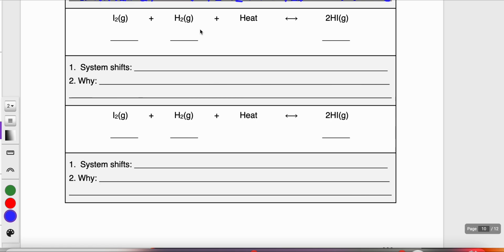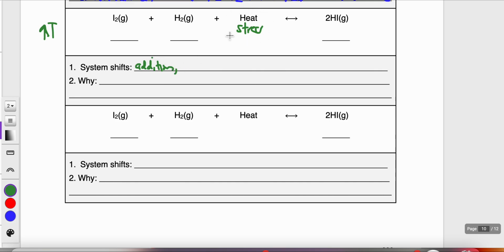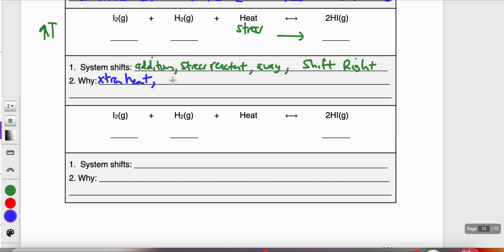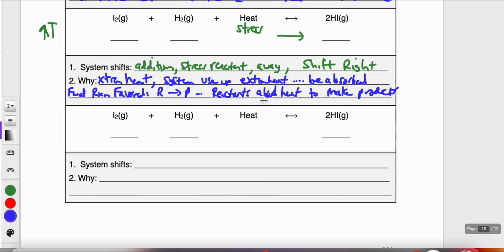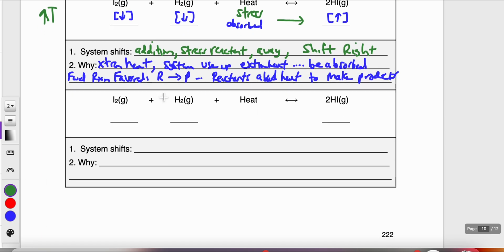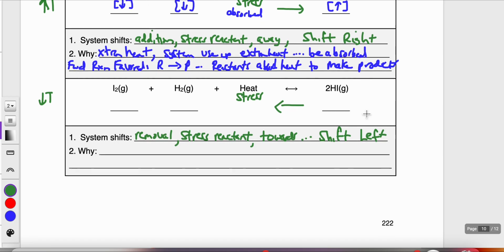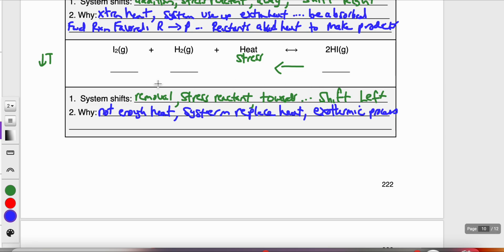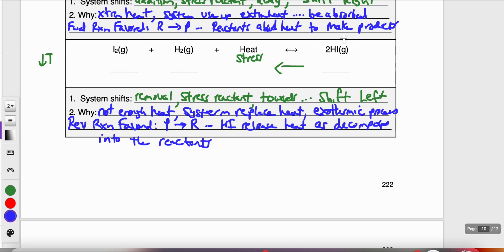2023 RC Equilibrium p222 bottom